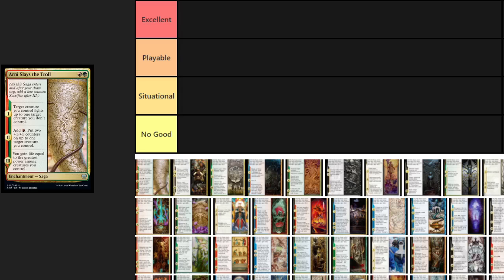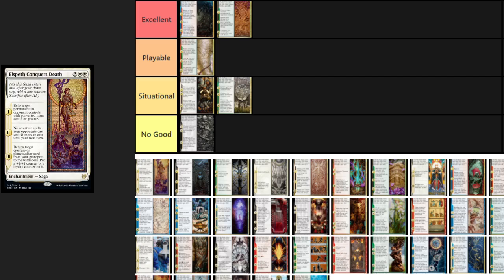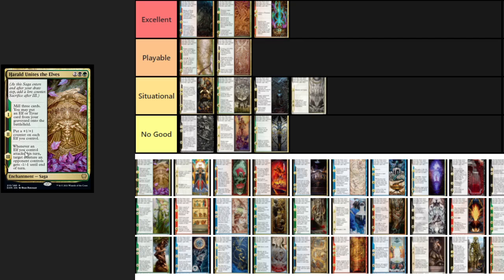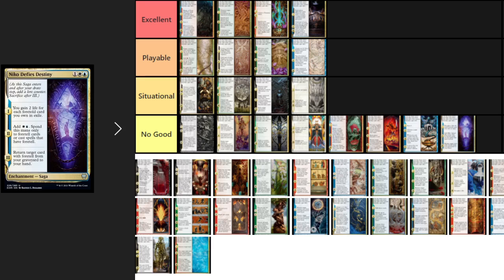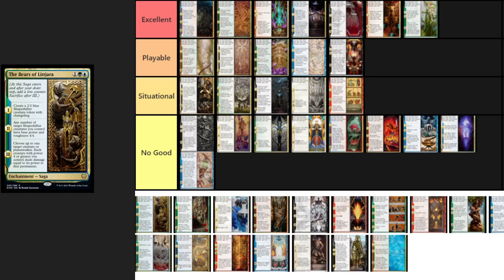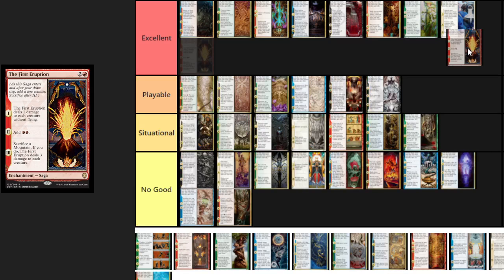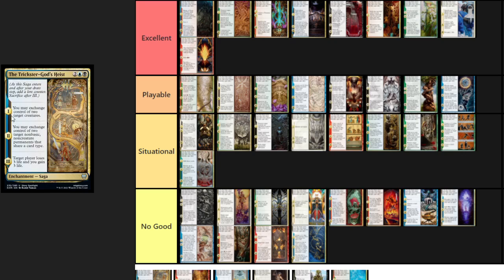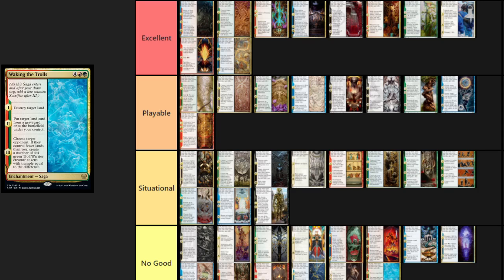MTG Sagas Tier List For EDH (Feb 19th, 2021)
I fell into the Tier List Trap. So today I took a look at 44 Saga cards printed in MTG, from Dominaria to Kaldheim, and ranked them for your viewing pleasure. Debate and discuss in good fun.

Here's the link if you want to create your own tier list of the Sagas this game has on offer.